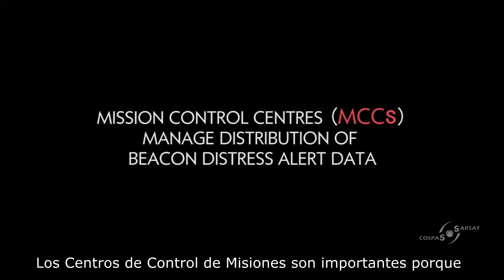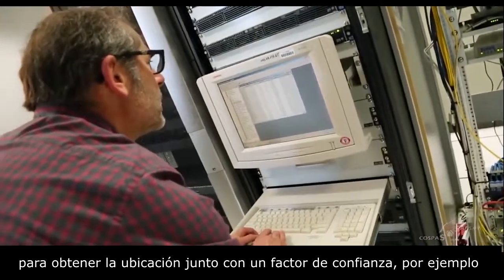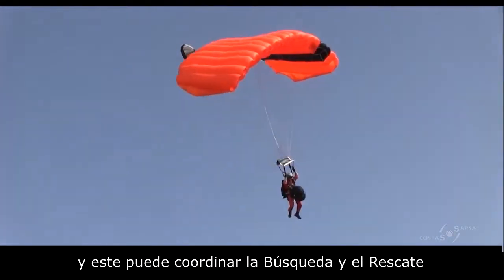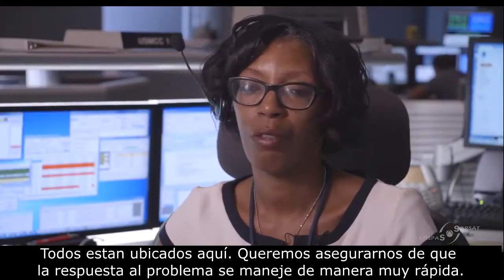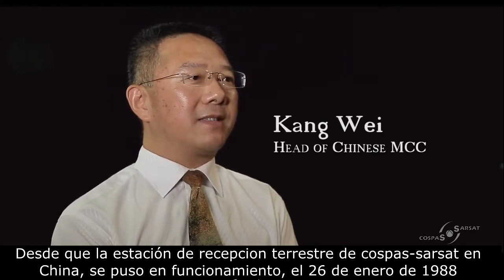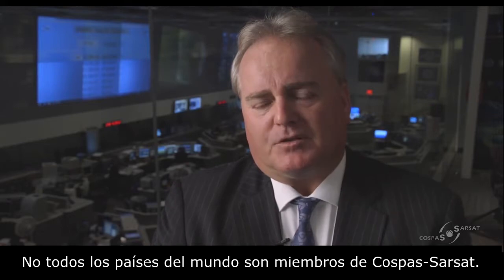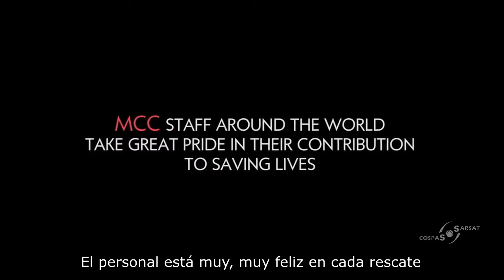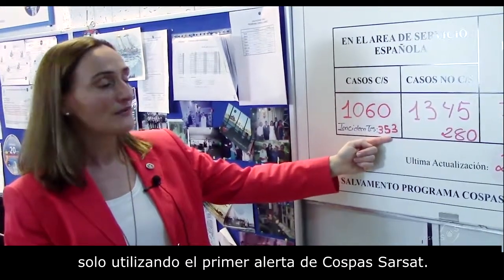Episode 06 MCC Mission Control Centres Spanish Subtitles